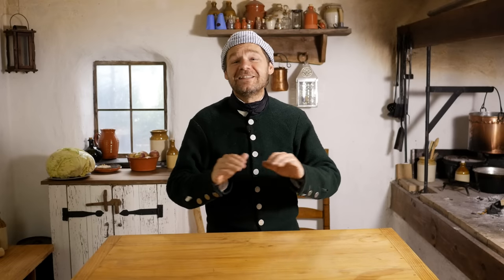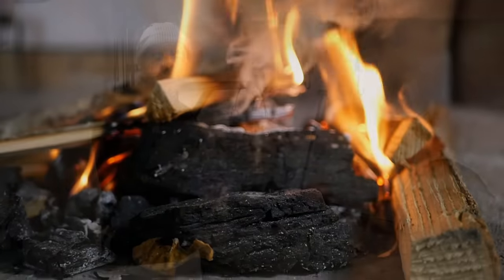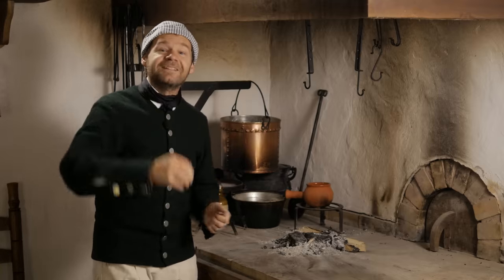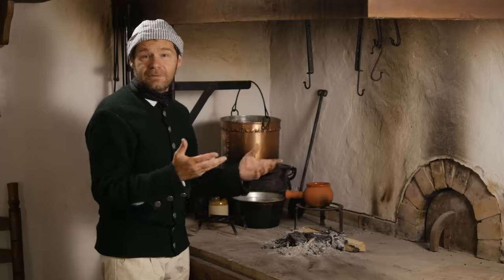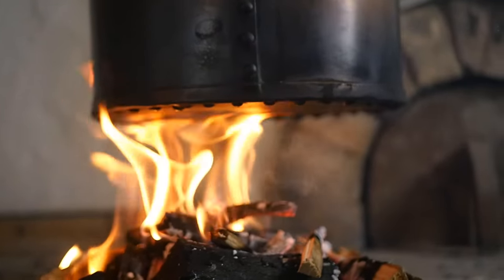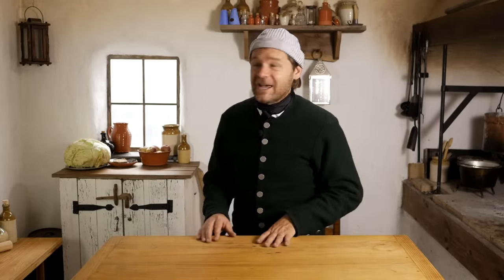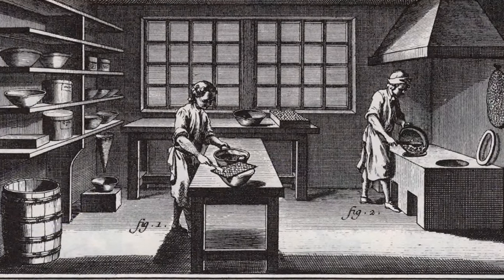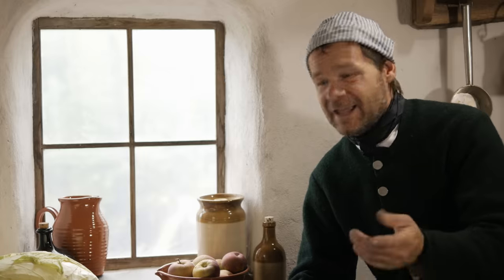Historic Kitchens vs. Modern Kitchens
New Instagram - @18thcenturycooking
Imagine not having a refrigerator, a sink, or even hot water on demand in your kitchen today. This was the reality of kitchens during the 18th century. Join us as we cover the main differences between historic and modern kitchens.